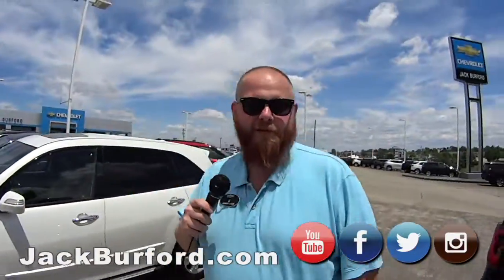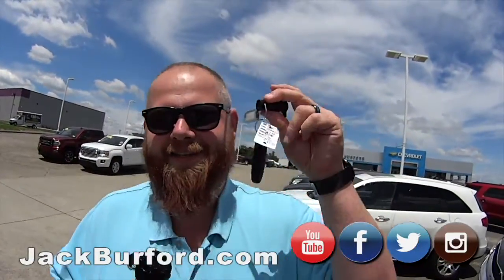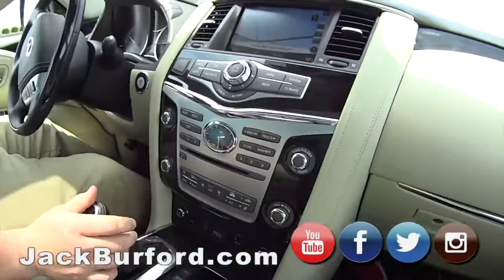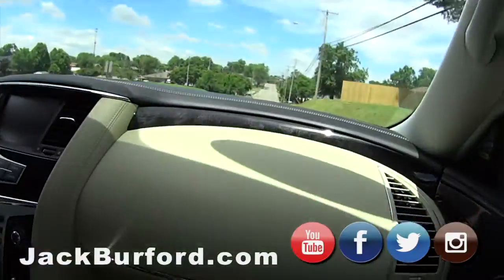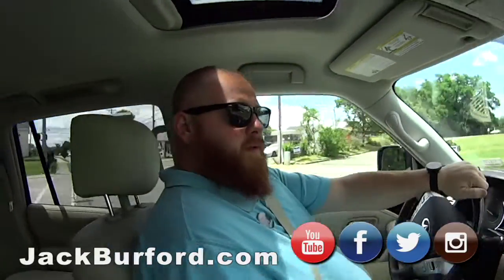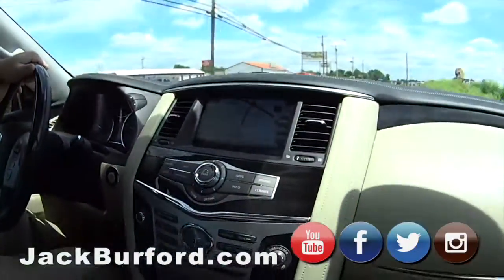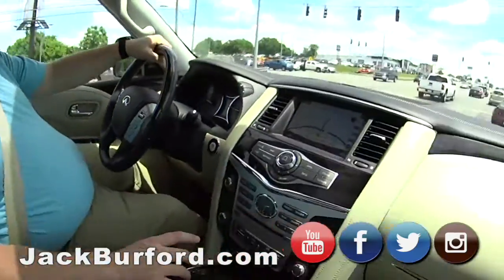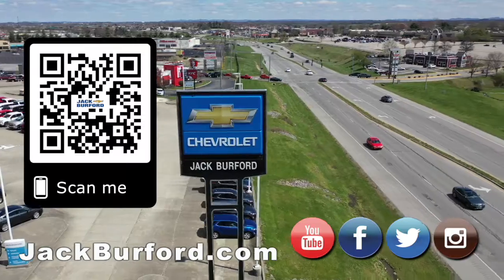INFINITI QX80 LUXURY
Test Drive on a 2019 INFINITI QX80 LUXE AWD CLICK TO SEE OUR INFINITIS